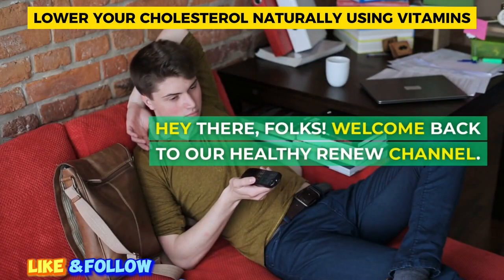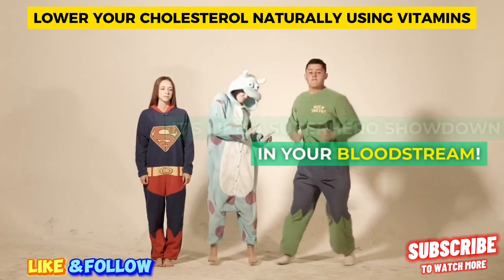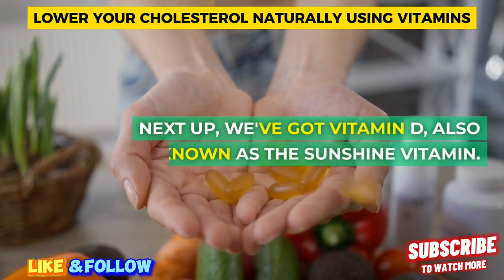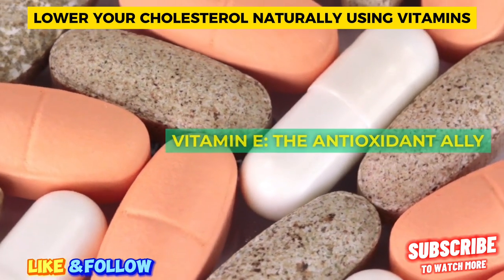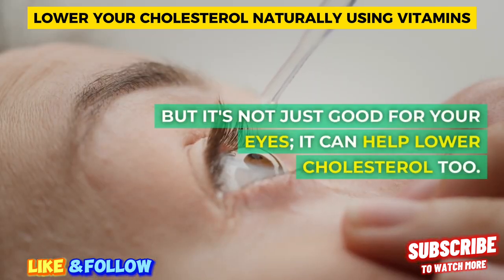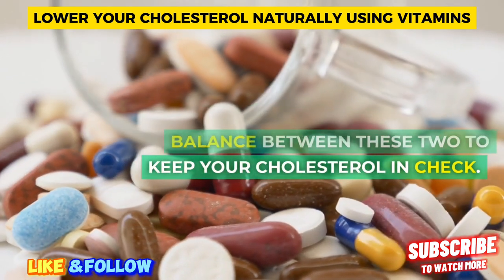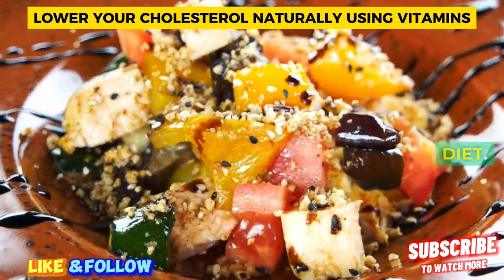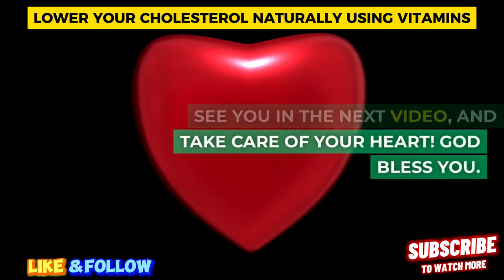Naturally Lower Cholesterol with Essential Vitamins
In this video, we are thrilled to share with you the powerful insights on how to naturally lower your cholesterol levels using vitamins. With our expertise and a deep understanding of the topic, we are excited to unlock the secrets of a healthy heart.

Learn the most effective ways to manage and reduce cholesterol through safe, natural means without relying solely on medications or invasive procedures. Our dedicated team of experts brings their extensive knowledge to guide you towards a healthier lifestyle.

Discover the hidden potential of essential vitamins in regulating cholesterol levels and promoting overall cardiovascular well-being. We will delve into the science behind these vitamins and how they interact with your body to optimize your heart health naturally.

By implementing simple dietary changes and incorporating specific supplements, you'll learn how to attain sustainable results in managing your cholesterol levels. Let us empower you with the knowledge and tools necessary to make informed decisions about your heart health.

Don't miss out on the opportunity to unlock the power of vitamins and lower your cholesterol naturally.

Start your journey towards a healthier heart now! Together, let's unlock the power of vitamins and embrace a natural approach to lower your cholesterol levels.